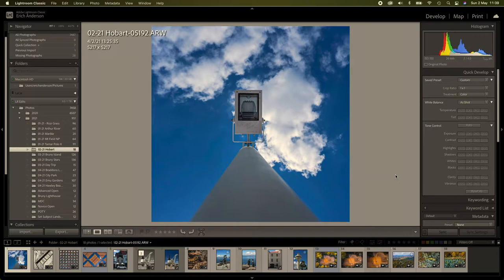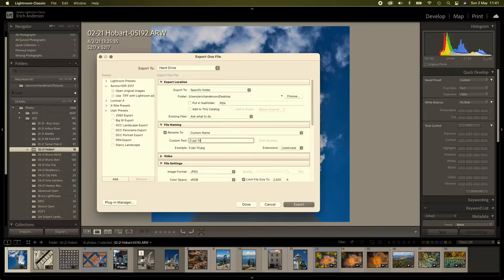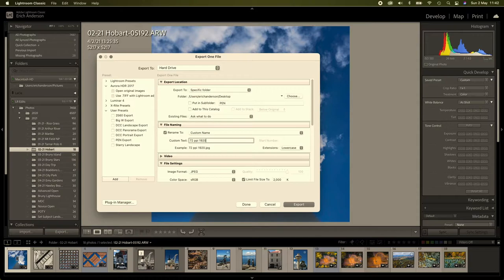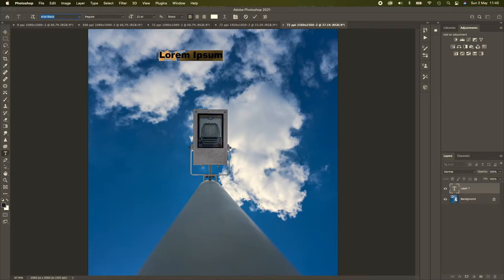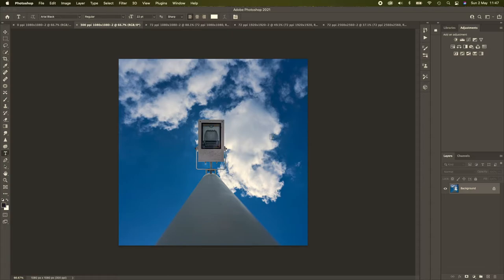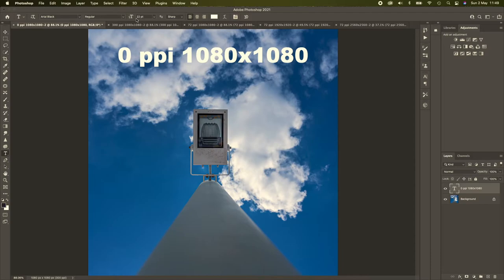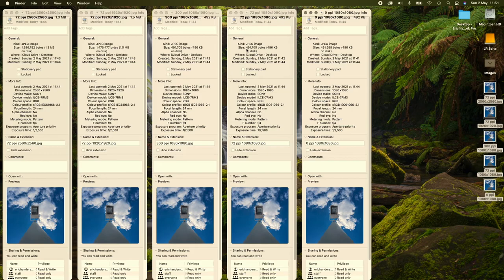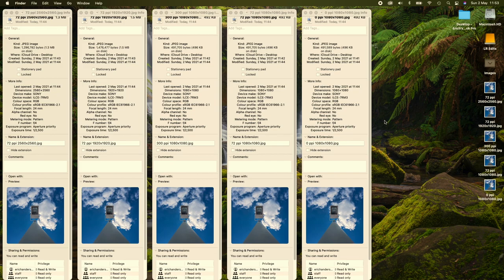Image Size & Resolution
A comparison of image resolution to image size